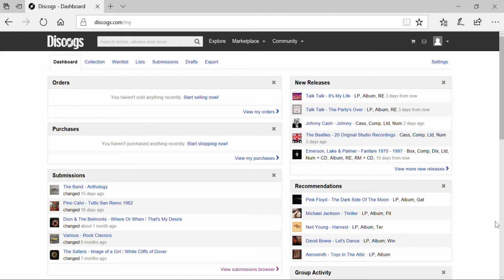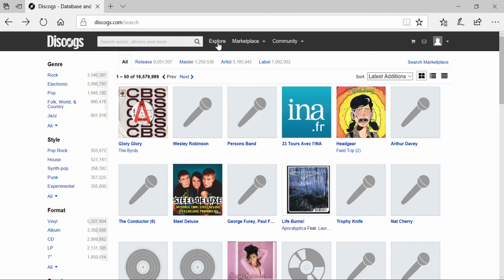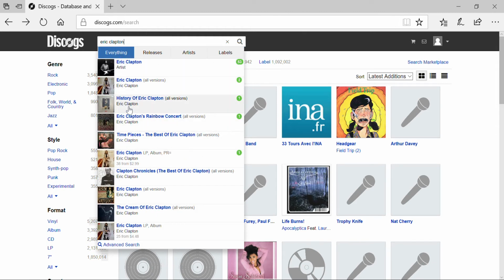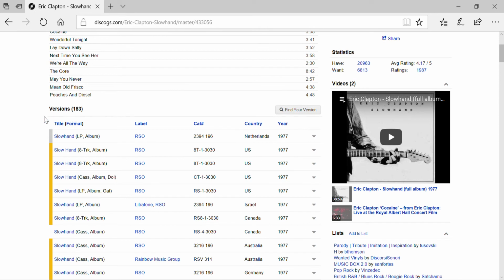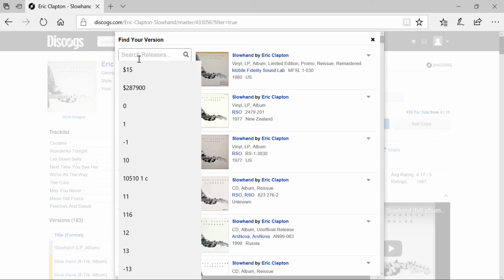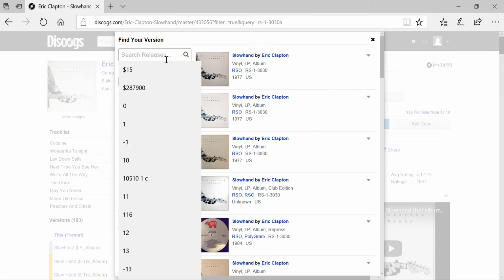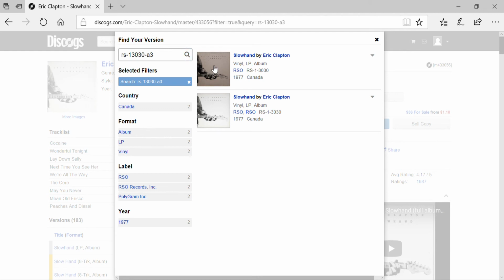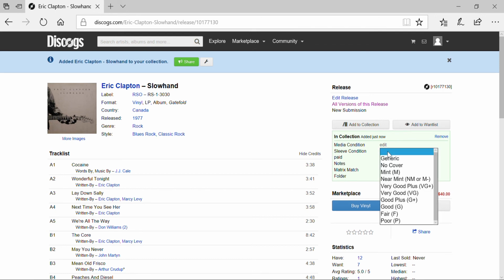Discogs tutorial how to catalog your records part 2 vinyl community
A how to guide for record collectors who are using Discogs for the first time